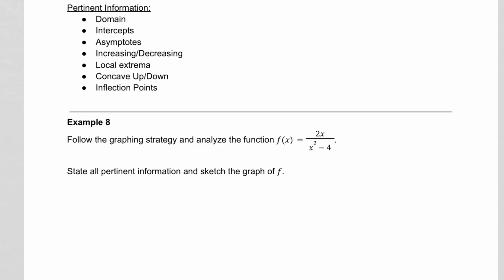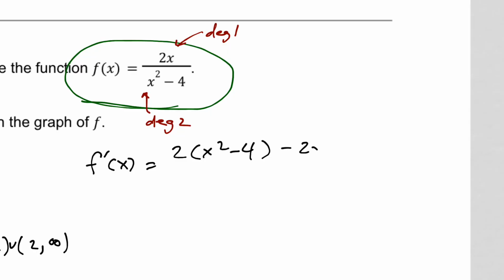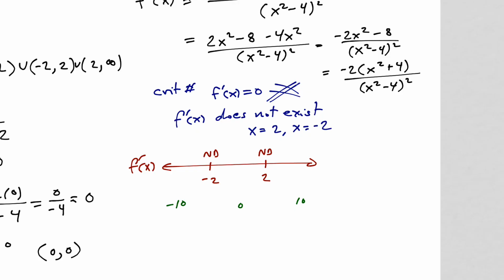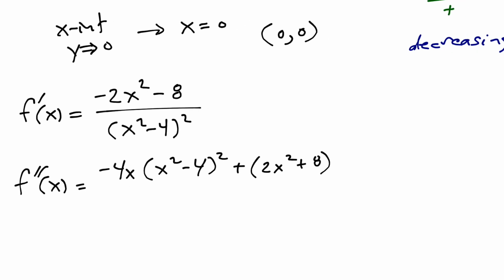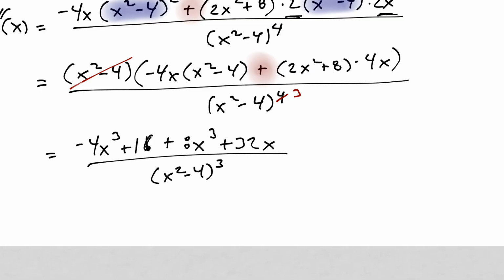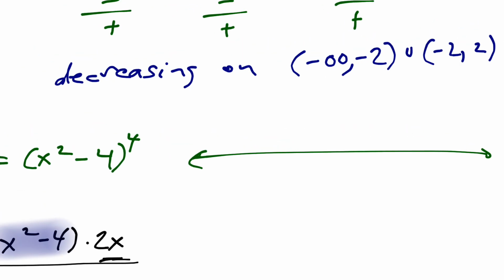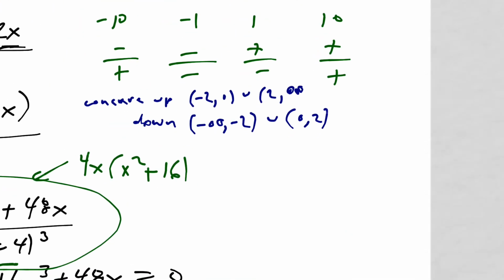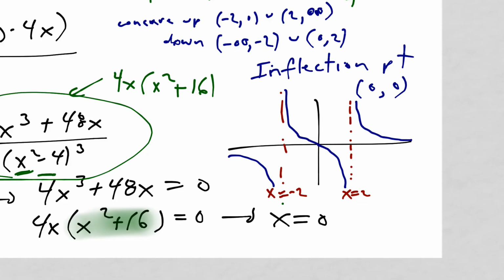Math108 4.2 example8video 1